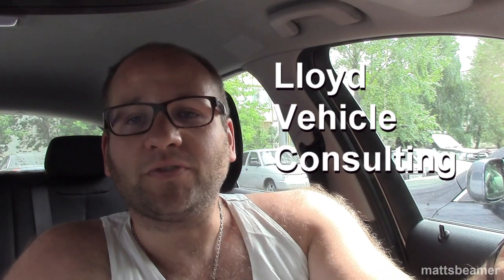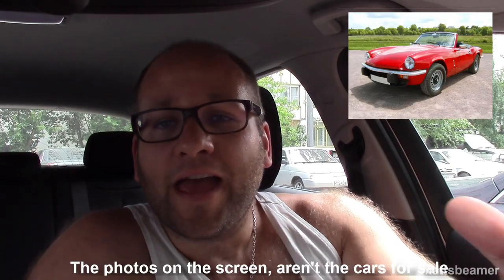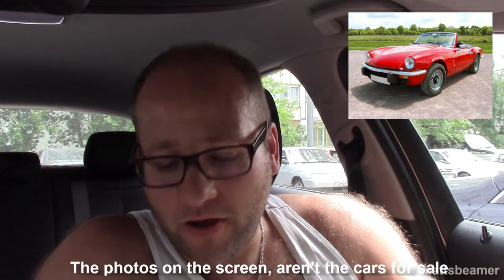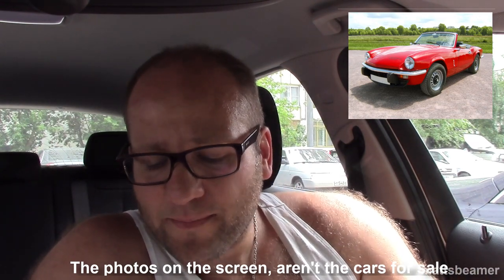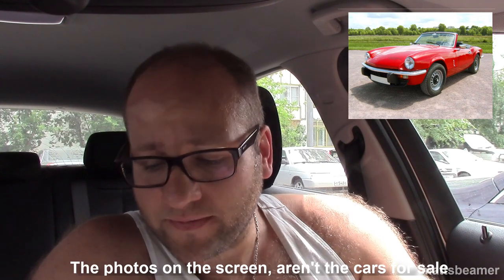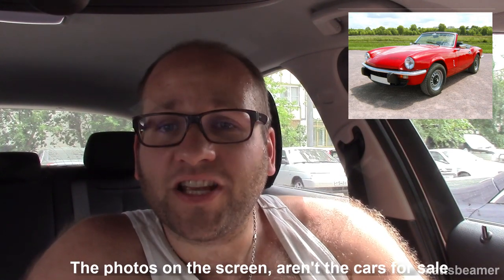Classic cars for under £5000 challenge! 5k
Hello guys and welcome to mattsbeamer
This video is nothing like my usual BMW focused videos, but it’s something I enjoy doing. Since I was a little kid, I used to look through the black and white autotraders looking for cars I could make a profit on. Crazy for a 8 year old isn’t it.
Anyway, my friend Joseph over on the YouTube channel ‘Lloyd Vehicle Consulting’ and I were chatting, and we decided to see what each other can find for a certain budget, bare in mind I have lived in Moscow for 6 years.

Photo Info
Standard 10 (car photo) Author ‘Sicnag’
Land Rover Series III (yellow)
Author ‘Jeremy’